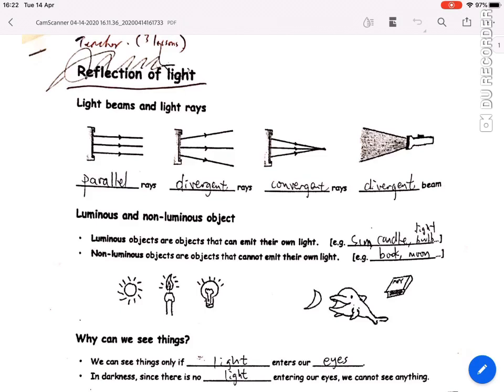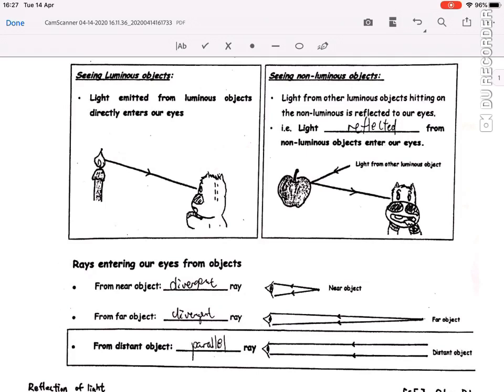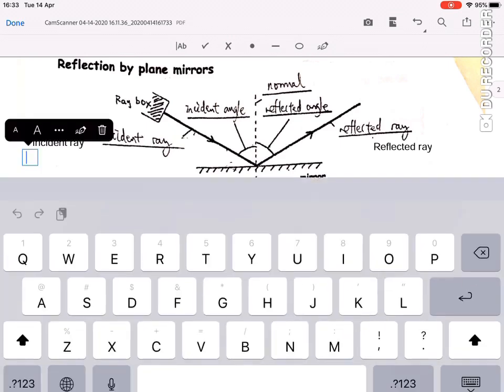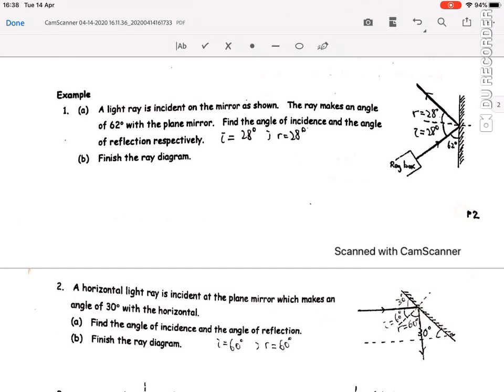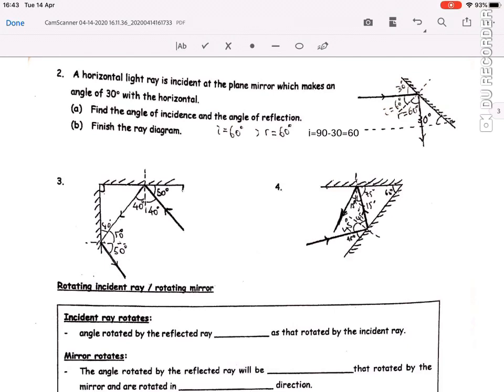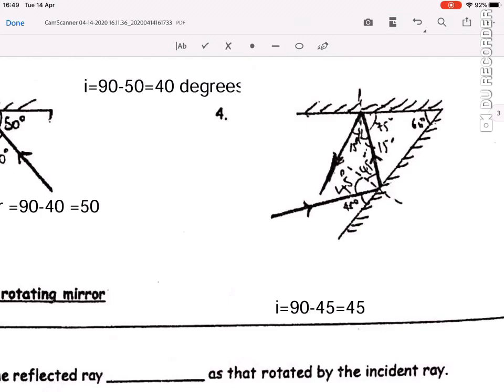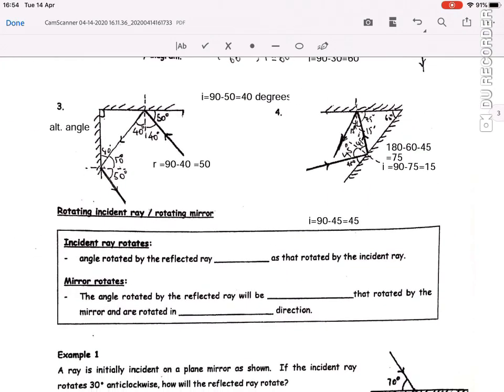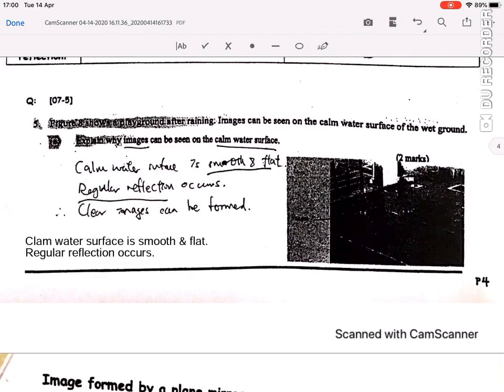Reflection of light (1)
P.1 - 4 Introduction to the incident ray